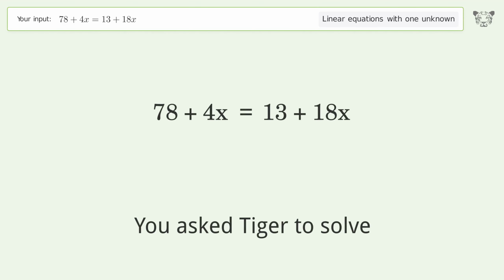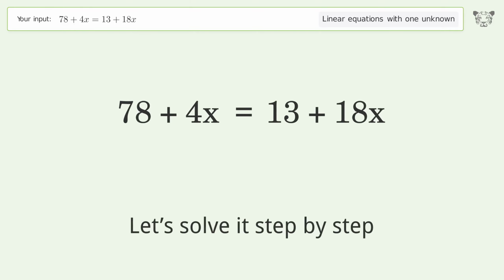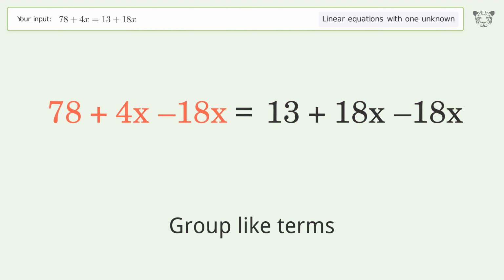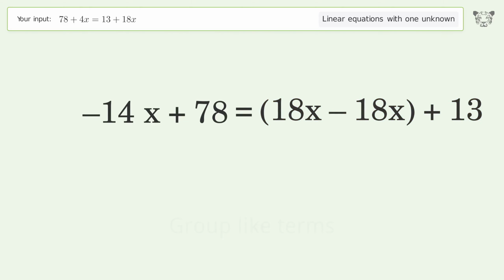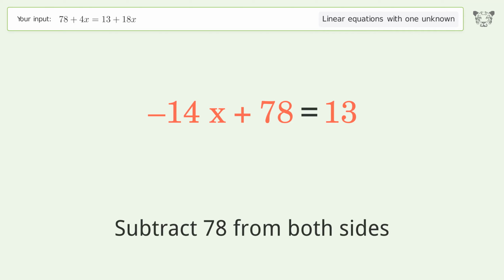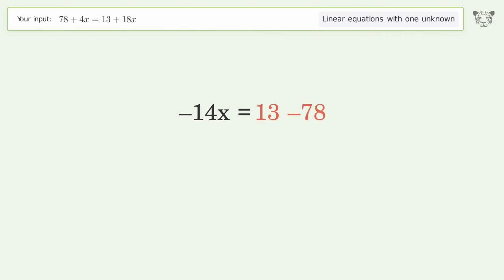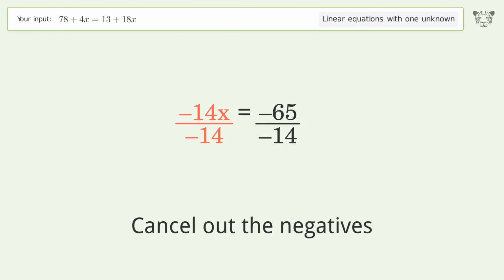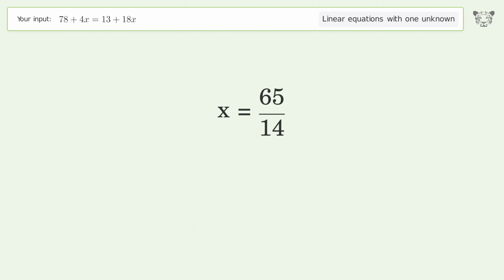Solve 78+4x=13+18x: Linear Equation Video Solution | Tiger Algebra